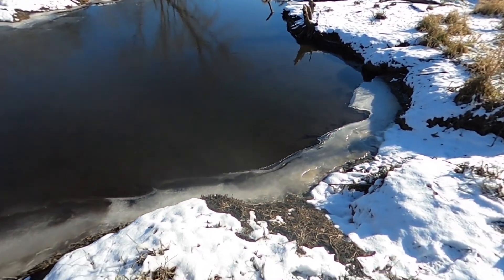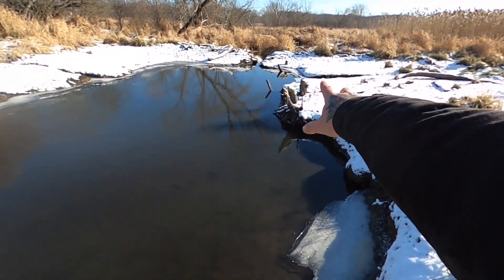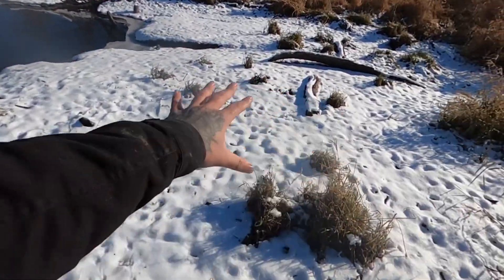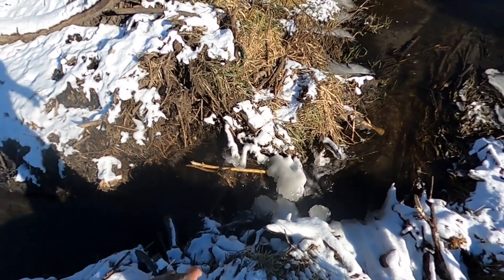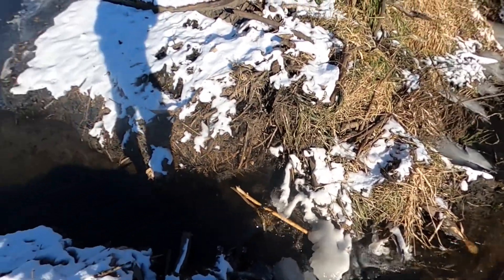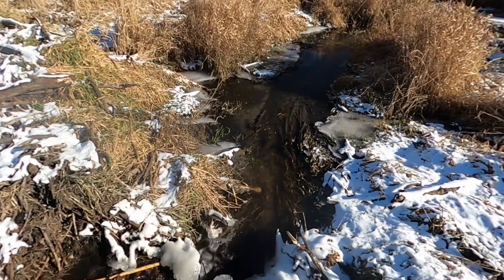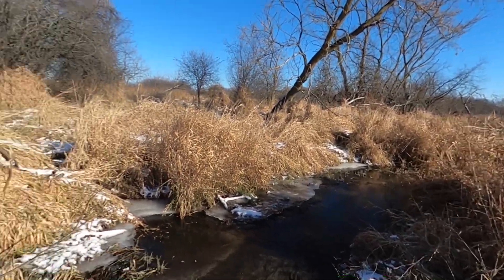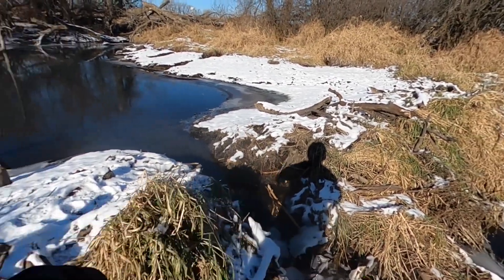MASSIVE BEAVER POND DRAINED (2 Weeks Later)